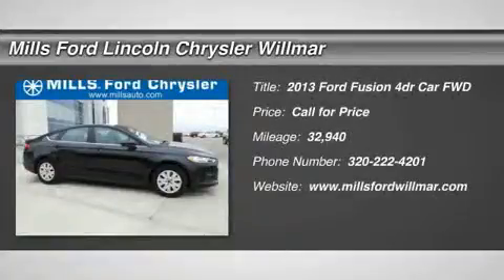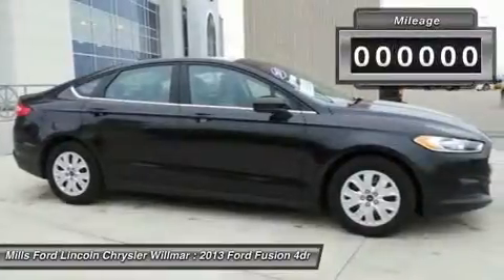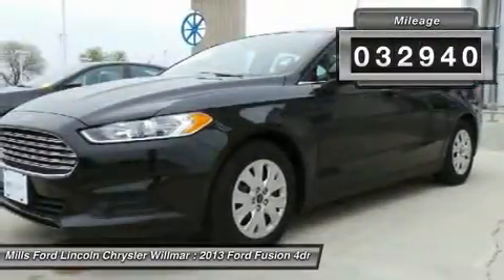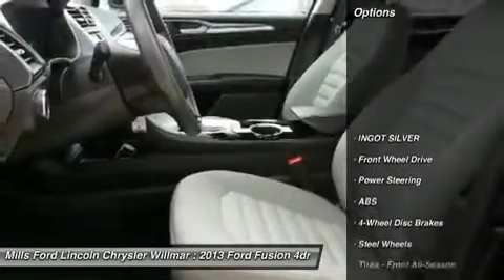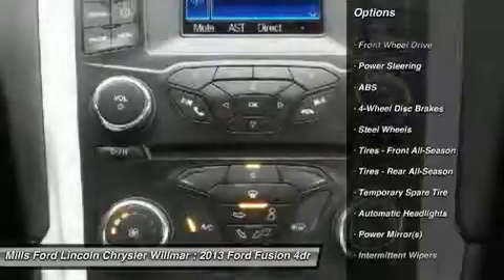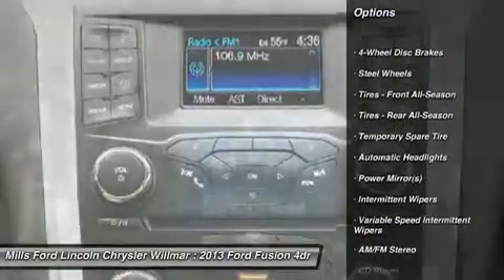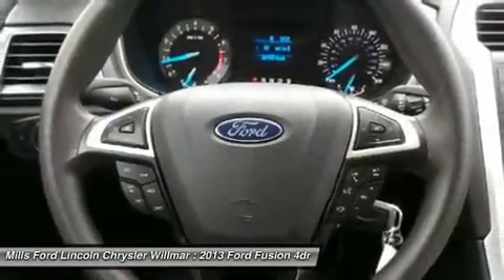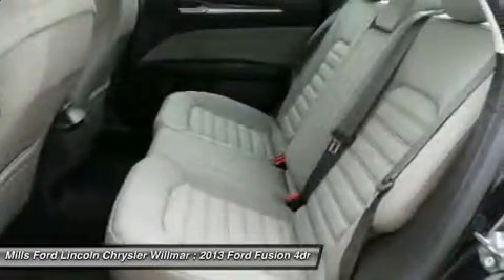2013 Ford Fusion 3A160137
2013 FORD FUSION Willmar, MN
Stock# 3A160137

New Arrival! *This Ford Fusion is CERTIFIED!* *Low miles for a 2013!* *Bluetooth* Auto Climate Control *Steering Wheel Controls* *Aux Audio Input* Automatic Headlights *This Ford Fusion gets great fuel economy with over 34.0 MPG on the highway!* *Stability Control* ABS Brakes Front Wheel Drive *Please let us help you with finding the ideal vehicle. Ford Certified Pre-Owned means you not only get the reassurance of a 12mo / 12,000 mile Comprehensive Limited Warranty and Vehicle History Report, but also up to a 7yr / 100,000 mile Powertrain Limited Warranty, and 172 points of inspection by certified mechanics. Roadside assistance is offered for the full duration of the Limited Warranty Coverage. (That?s 24 hours a day, 7 days a week, in case of a breakdown, blowout or bad weather!)